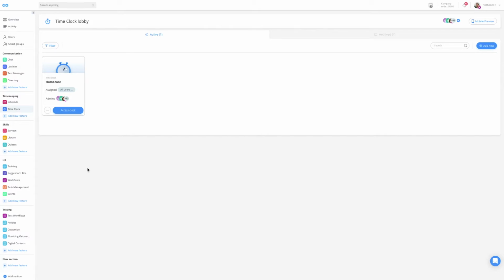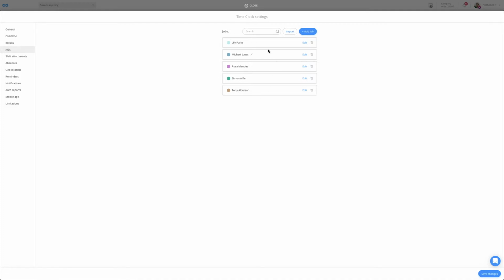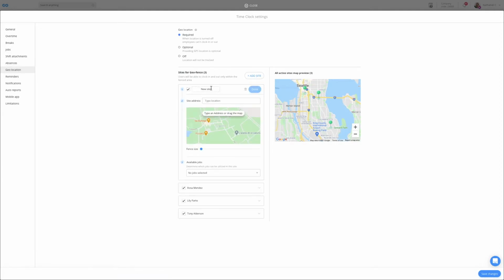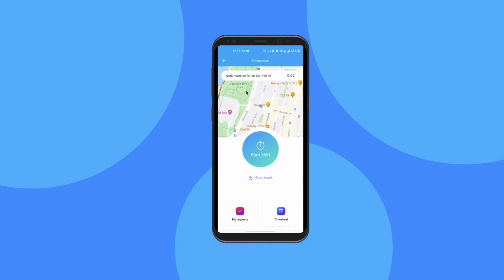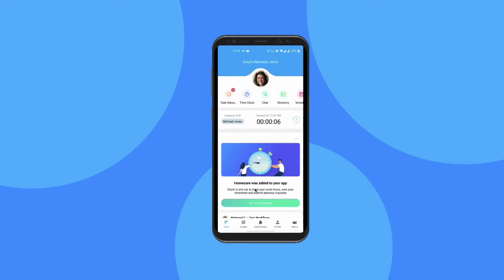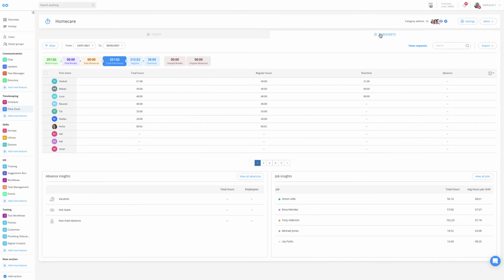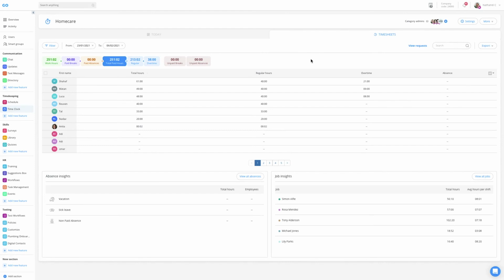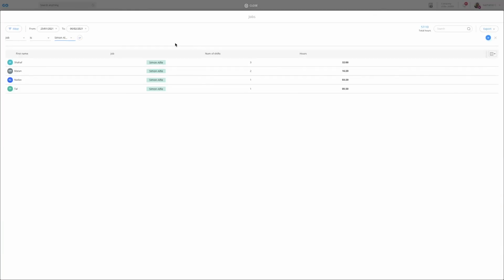Connecteam | Home Care Set-Up | How to set up your Time clock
Utilizing the time clock will you to track time for your employees will make sure that you are paying them for the correct amount that they’ve worked. Connecteam offers an arsenal of tools to help you manage your employees, ranging from the ability to see their exact location of where they are clocking in and out, to tracking the number of hours they are working at each client or facility for payroll purposes.

 Jobs

The first thing you will want to do is set up your Jobs. “Jobs” in Connecteam are an information layer that you track time for. From our experience, homecare companies typically define their jobs as a client name or facility. By doing so, you will be able to track the number of hours spent at each client or facility and bill them accordingly.

 Geofencing

By setting up your geofences, you can create a radius that ensures that your guards are always clocking in from their site and not anywhere else.

 Job insights

By utilizing the job insights you can see how your hours are spent for each specific client or facility. This will also allow you to generate a PDF with a breakdown of those hours, that you can forward those for billing purposes.

 Payroll

We know that Payroll is a pain. With Connecteam, overseeing your employee’s hours is a breeze. We have created a guide that will take you through step by step on how to prepare for payroll using Connecteam.